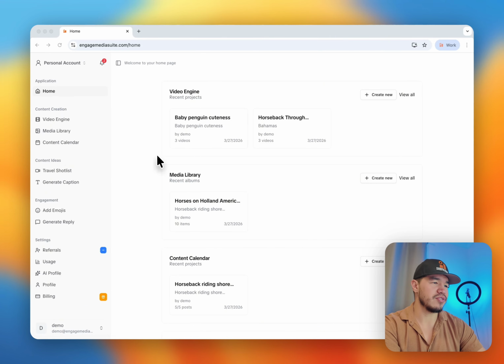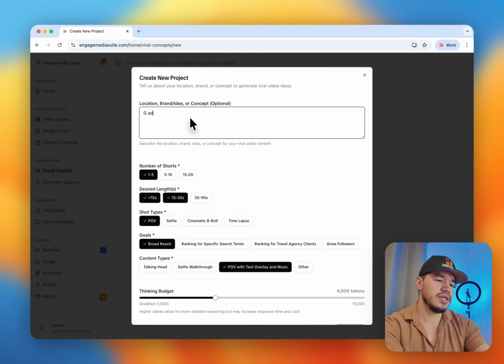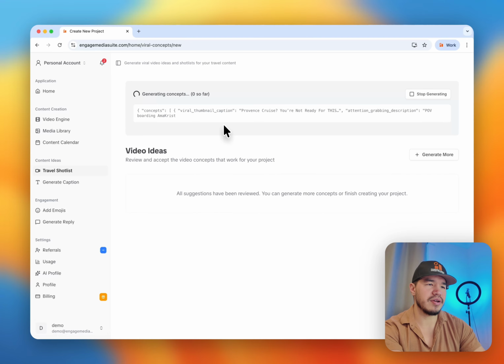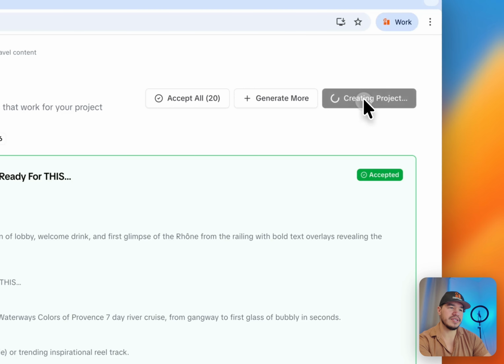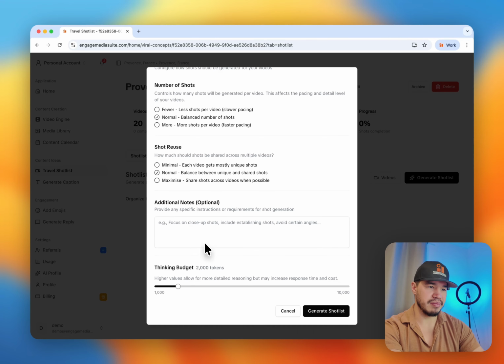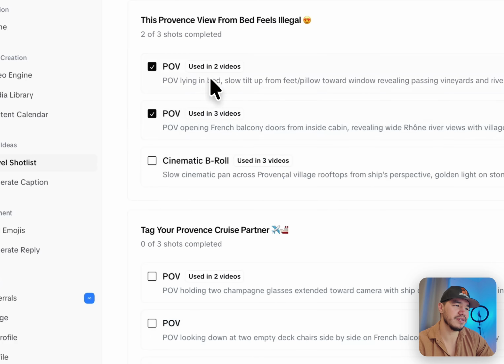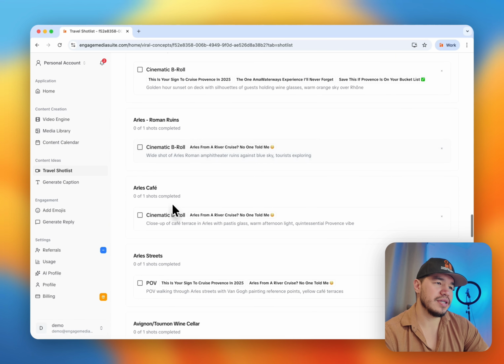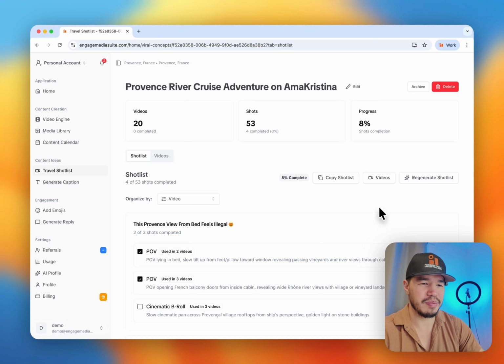Tutorial 6: AI Shotlist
Use Engage Media Suite to create full video concepts and production shot lists for trips you're going on